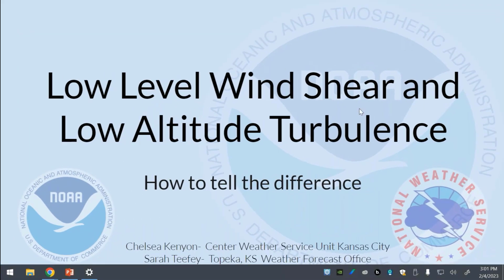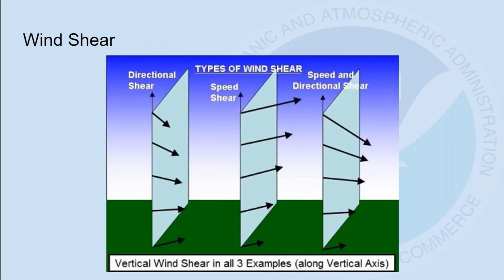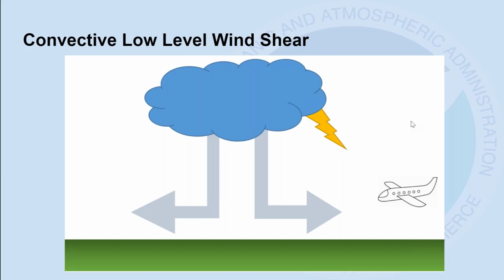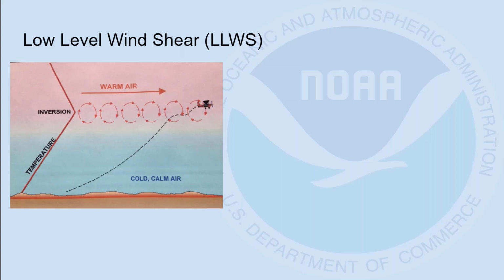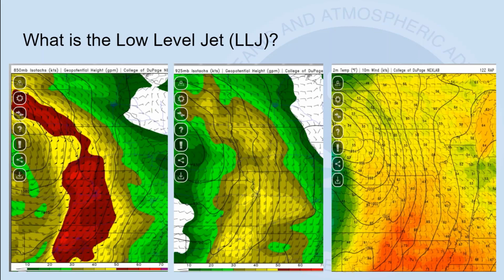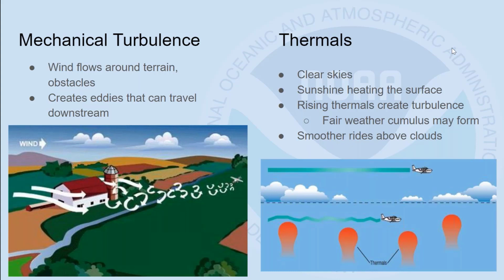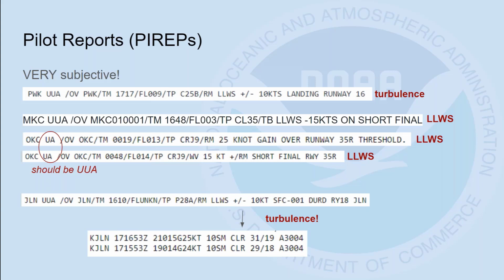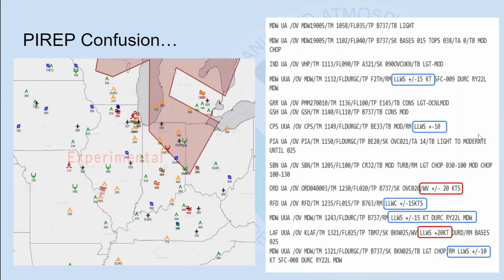WRN FLYERS: Low-Level Wind Shear and Low Altitude Turbulence: How to Tell the Difference